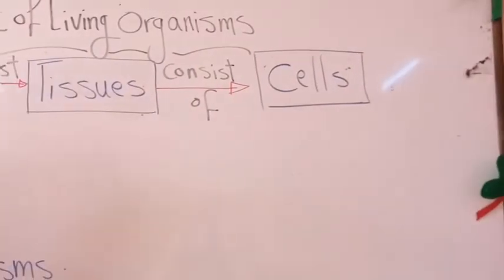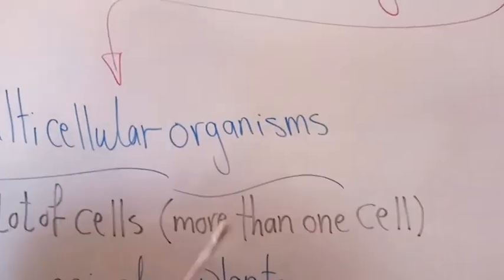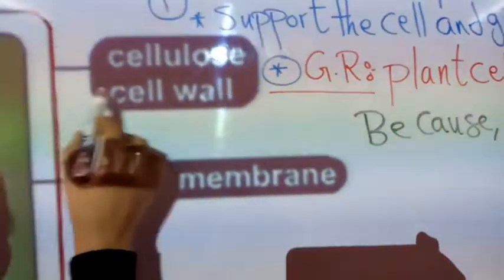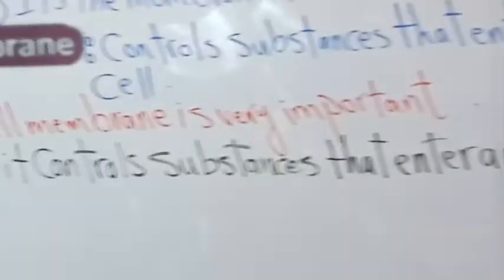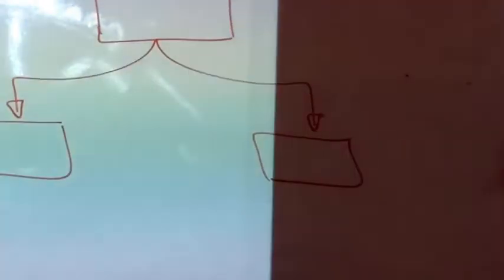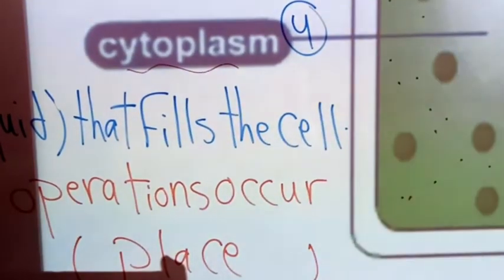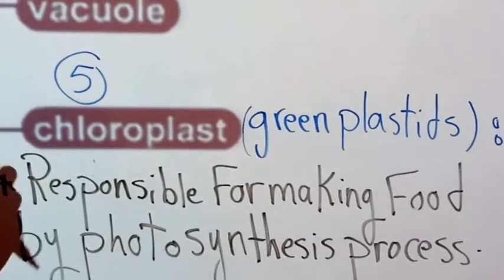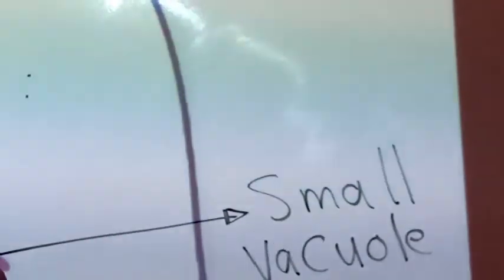Science jr.4 the cell part 1